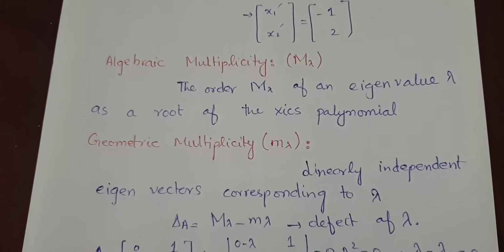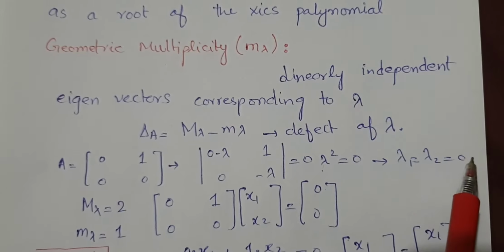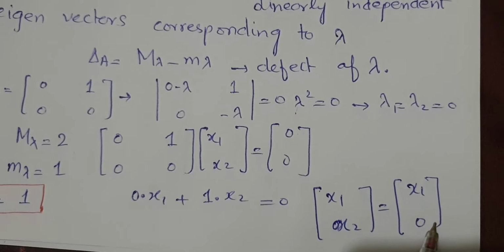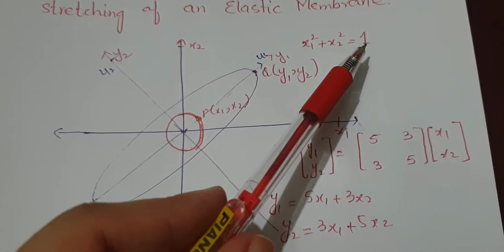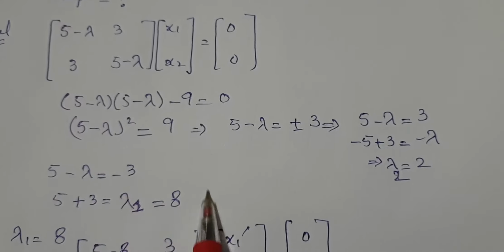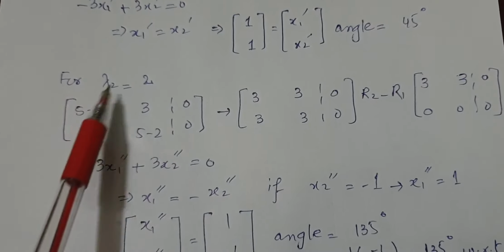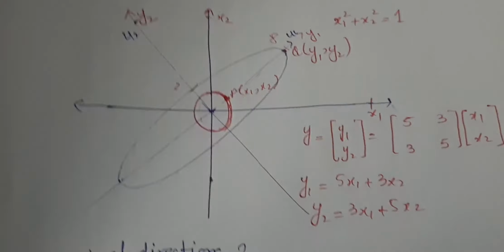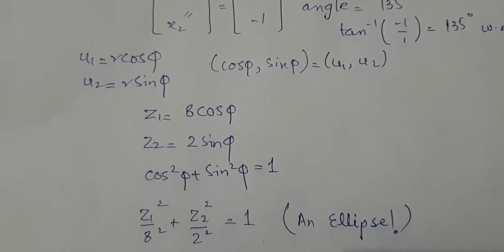Linear Algebra: Application of Eigen Values and Eigen Vectors Step by Step Explanation